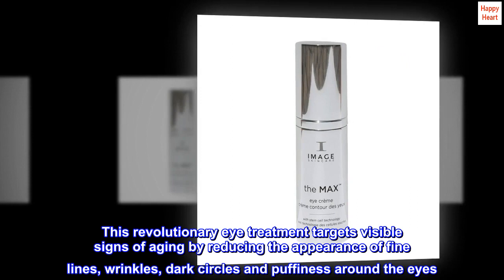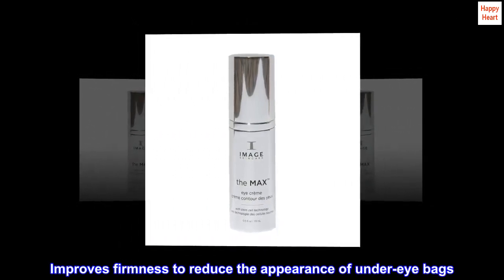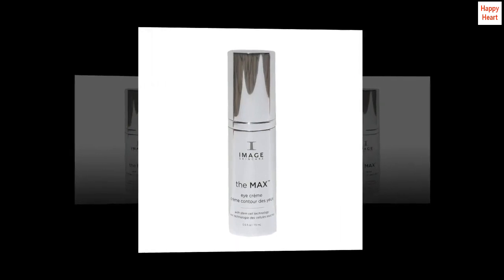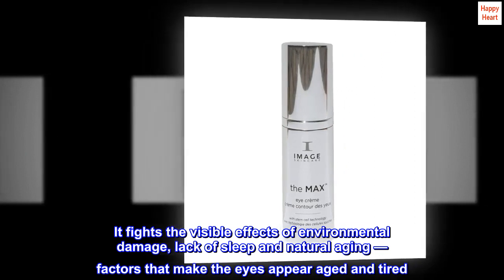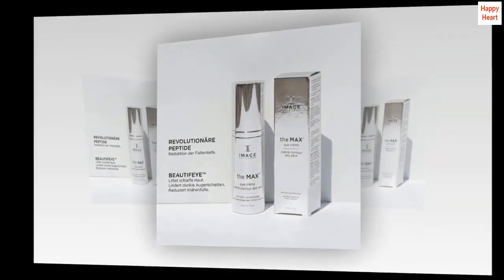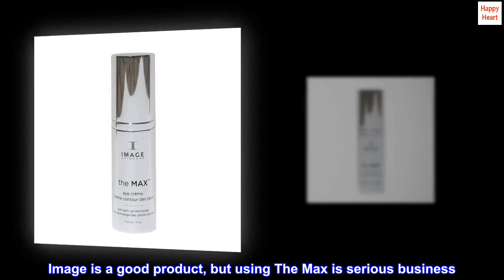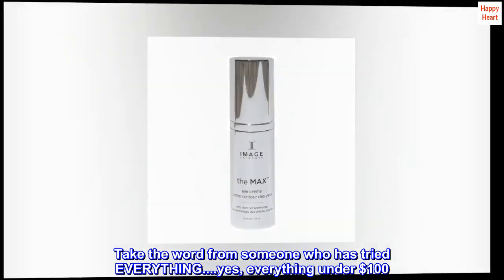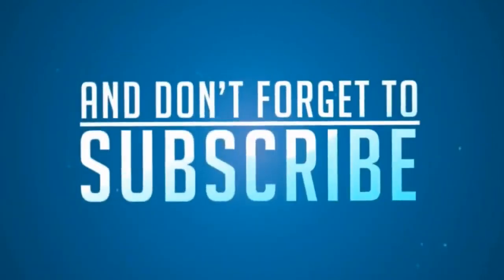IMAGE Skincare Image Skincare The Max Stem Cell Eye Creme, multi, 0.5 Oz - MND Shop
IMAGE Skincare Image Skincare The Max Stem Cell Eye Creme, multi, 0.5 Oz

This revolutionary eye treatment targets visible signs of aging by reducing the appearance of fine lines, wrinkles, dark circles and puffiness around the eyes. Physician formulated.
Improves firmness to reduce the appearance of under-eye bags. Fades the visibility of dark circles.
Apply a pea size amount morning and evening to upper and lower eye lids.
This multi-impact eye crème restores a bright, well-rested appearance. It fights the visible effects of environmental damage, lack of sleep and natural aging — factors that make the eyes appear aged and tired. Infused with targeted peptides and plant stem cells to help smooth the look of lines.
Hands down the BEST eye cream!
I've tried so many eye creams, and this is the ONLY one I've seen results. Image is a good product, but using The Max is serious business. I have seen such a differenence in the fine lines under my eyes, that I will never use anything else. Take the word from someone who has tried EVERYTHING. yes, everything under $100. This eye cream is the real deal.